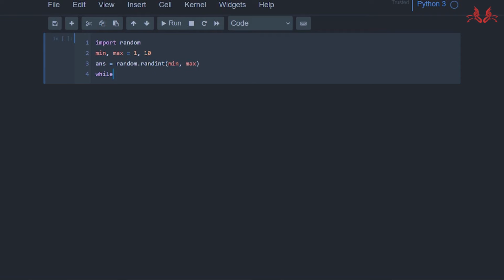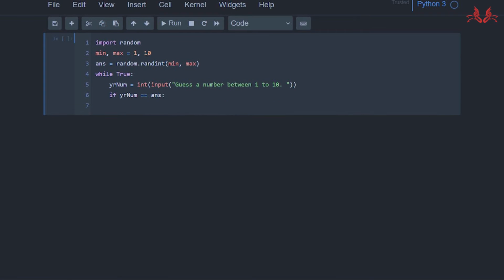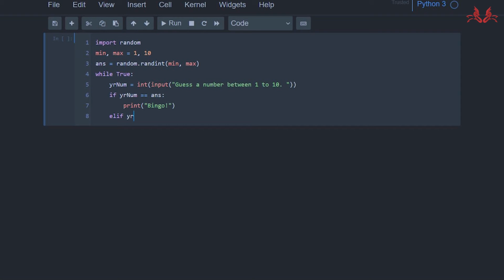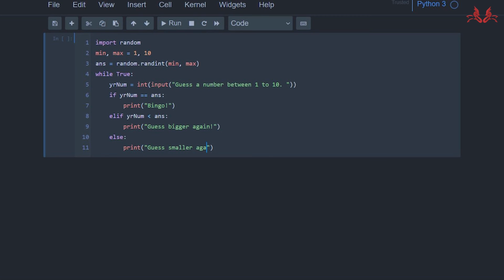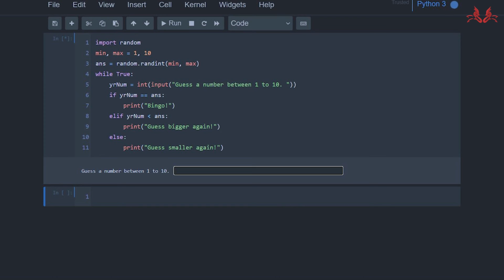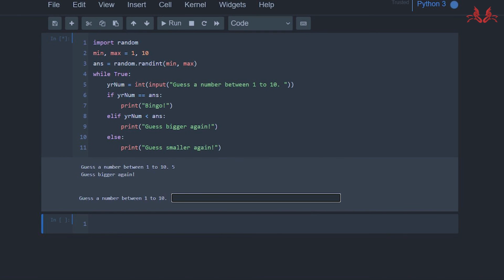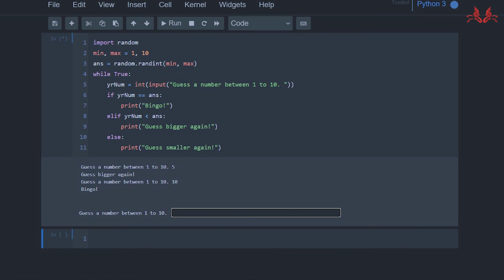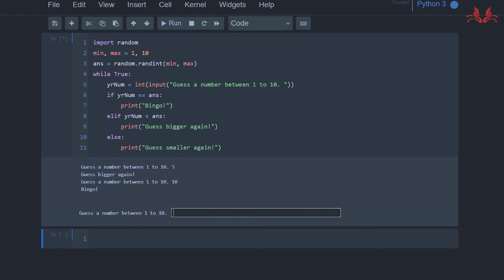Python Tutorial 51 for Beginners || Module_Random || Lativa19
Module_Random
--Lativa19--